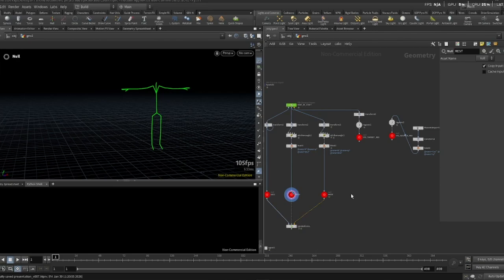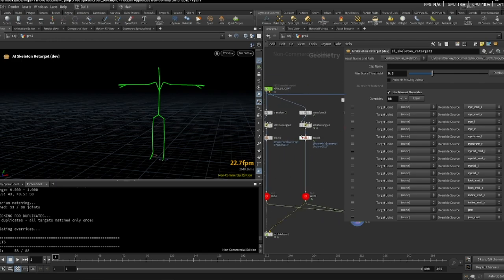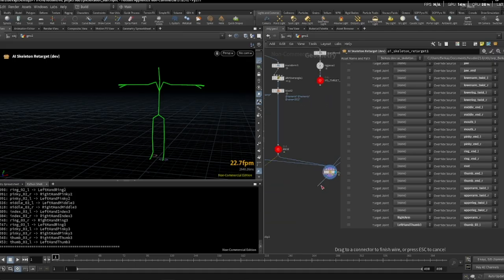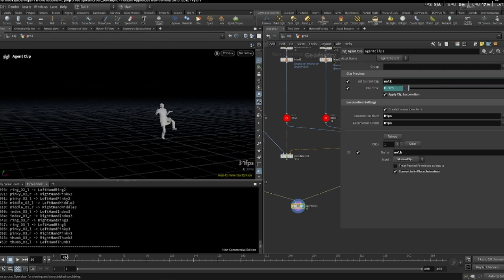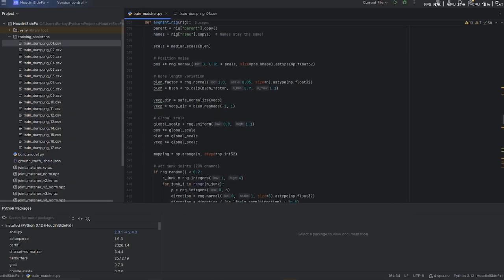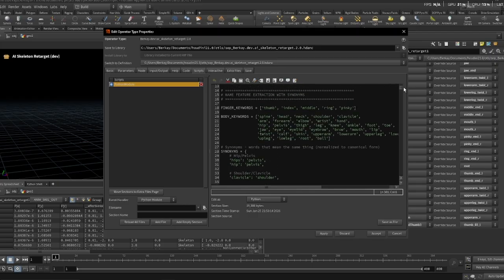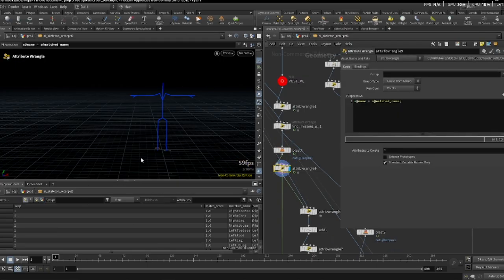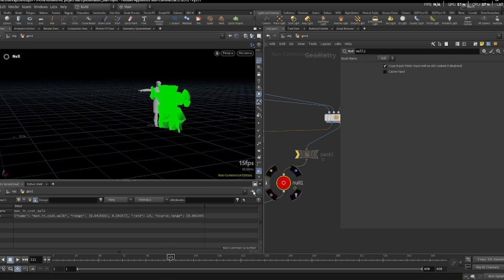Houdini Crowds Machine Learning/AI Clip Retargeting